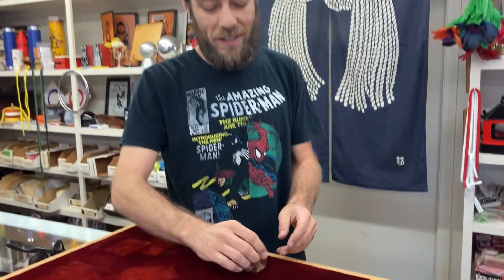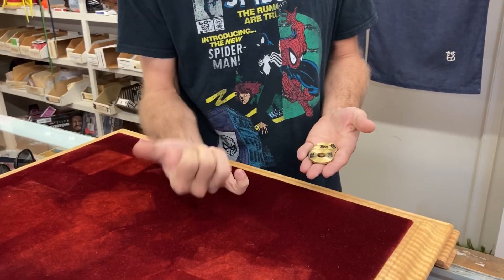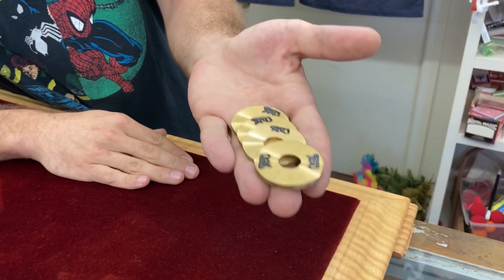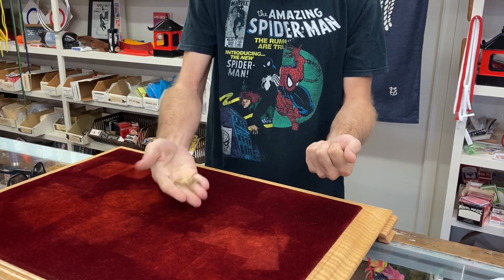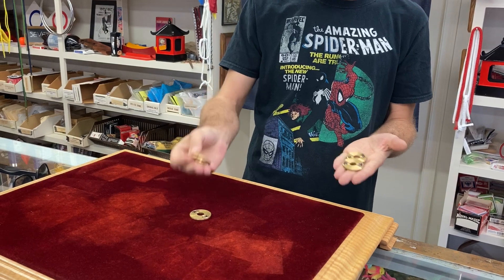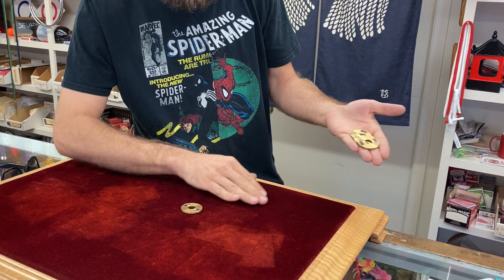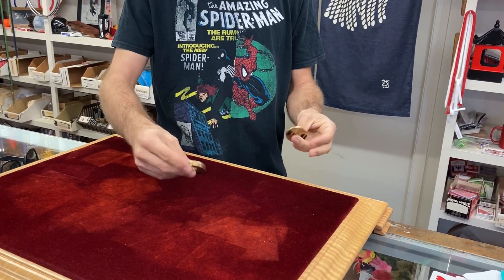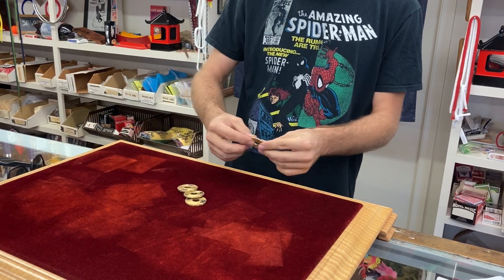Chinese Coin Set